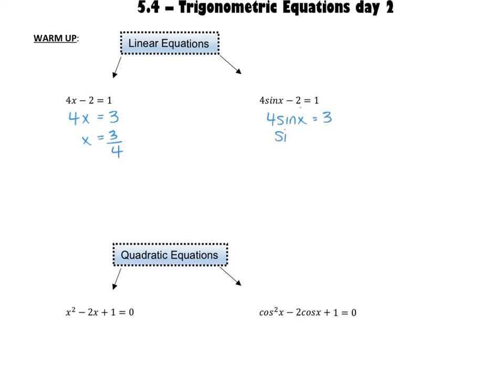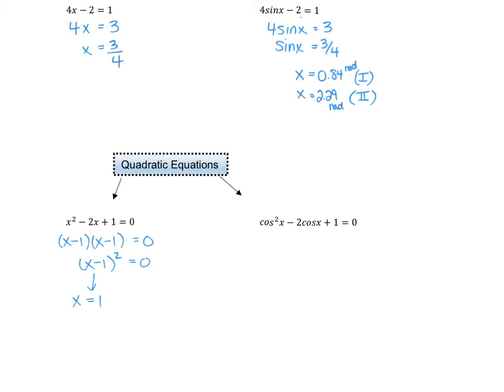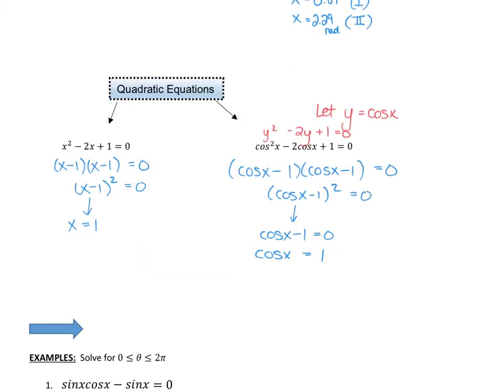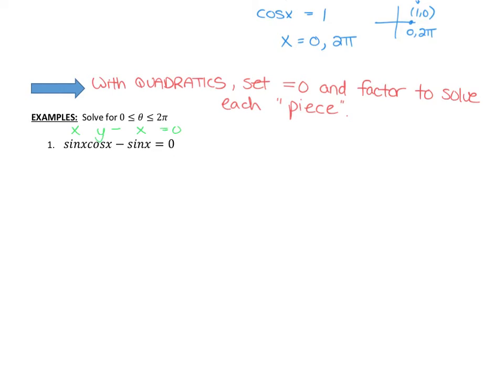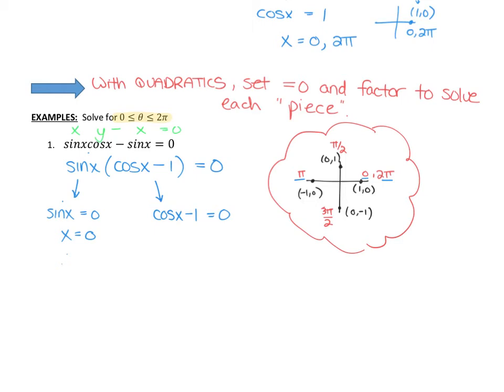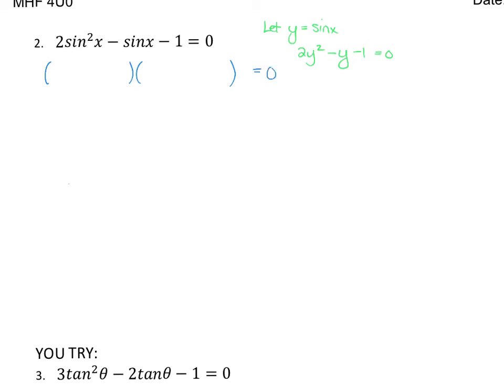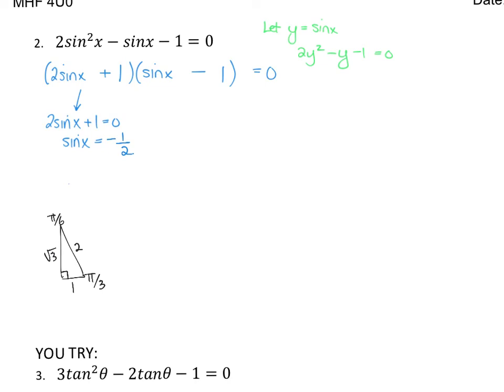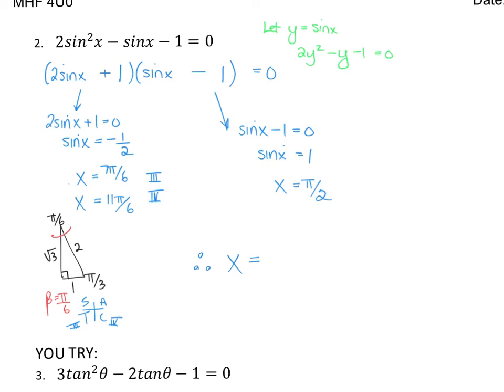5 4 Equation Lesson 2 Video